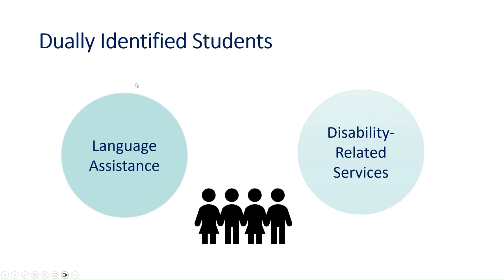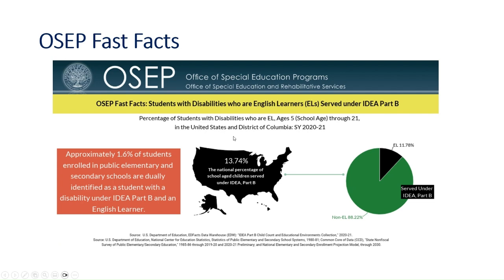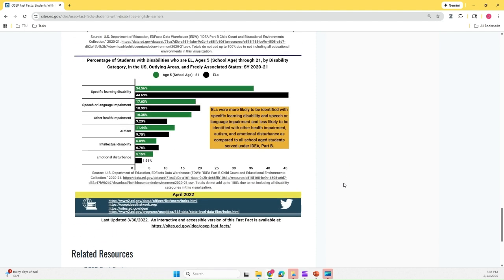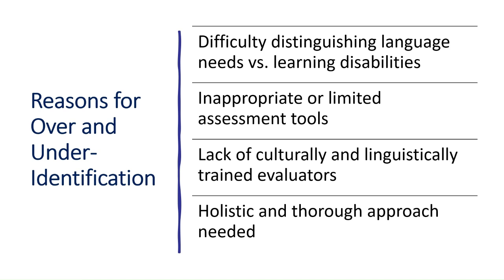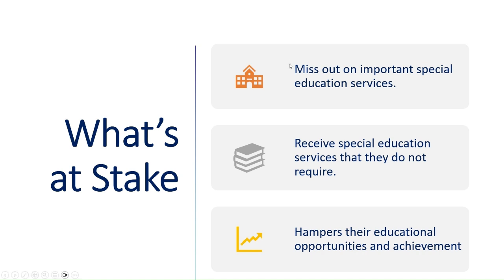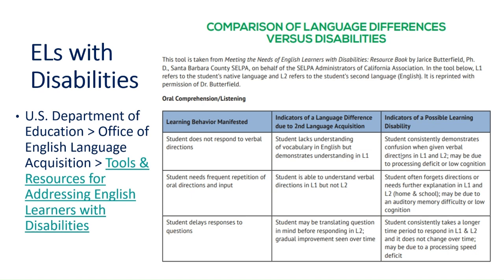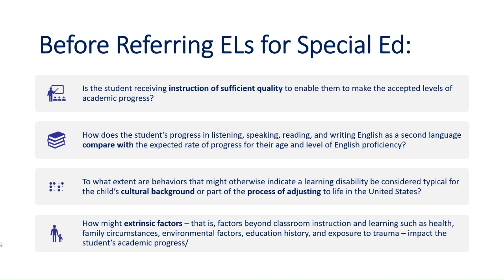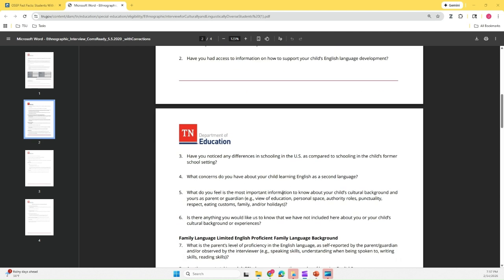Special Education and ELs